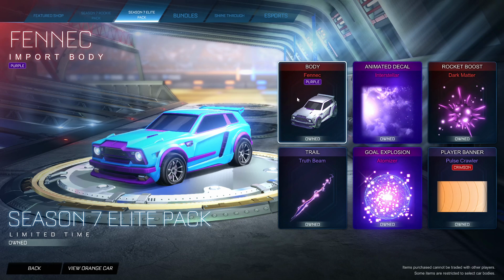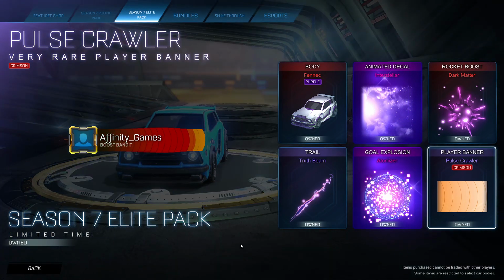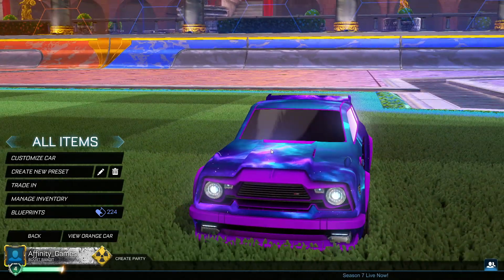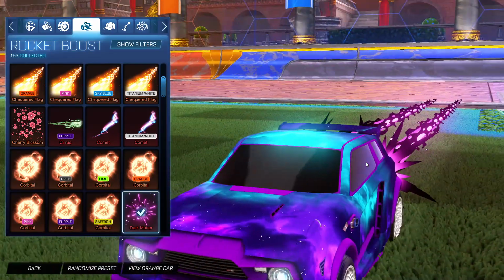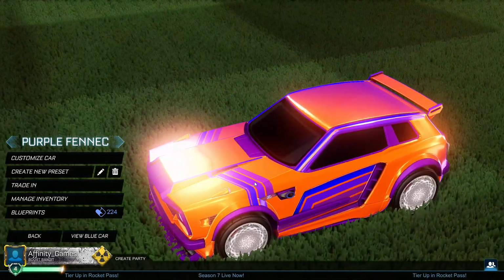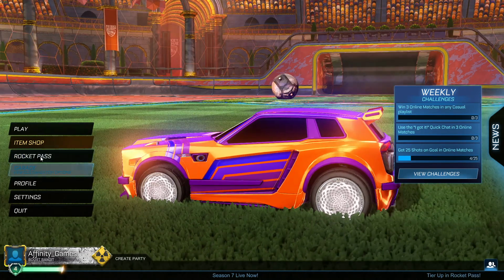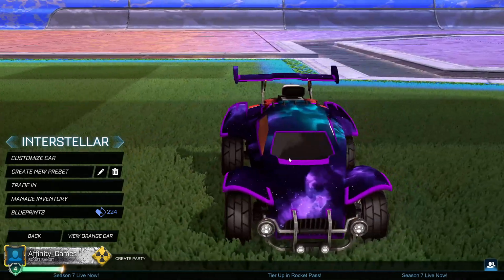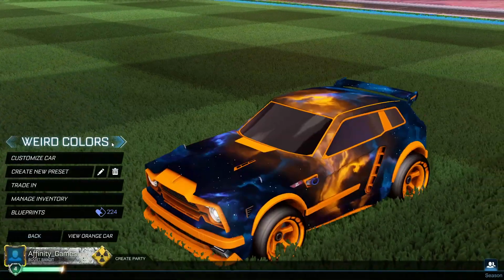Rocket League Elite Pack - Items, Designs, and Gameplay!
Is it worth it to buy the Season 7 Elite Pack in the Rocket League item shop? Today I'll go over the value of the items, show you some car designs, and play a game so you can decide for yourself!